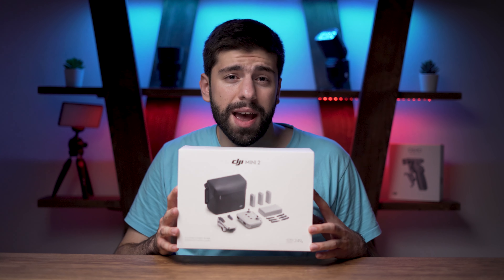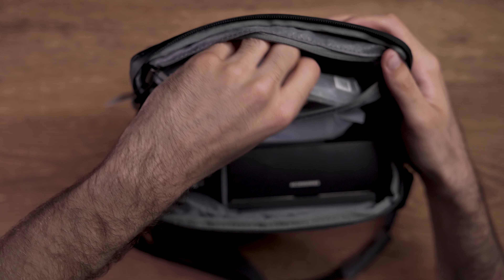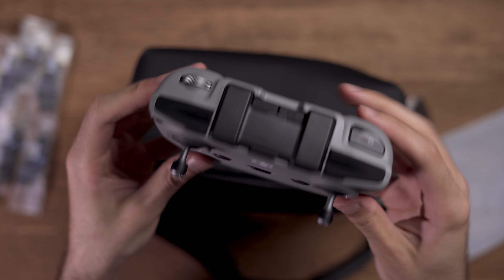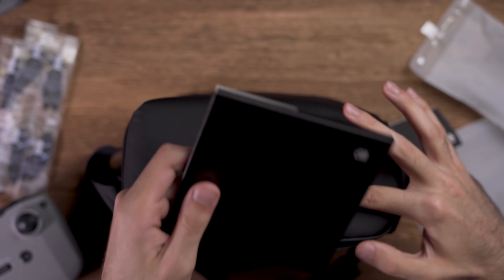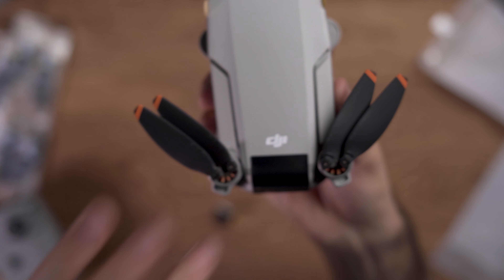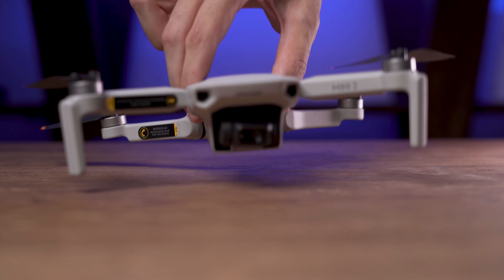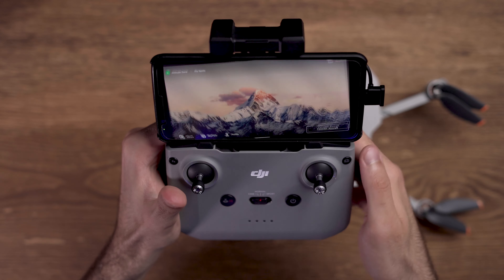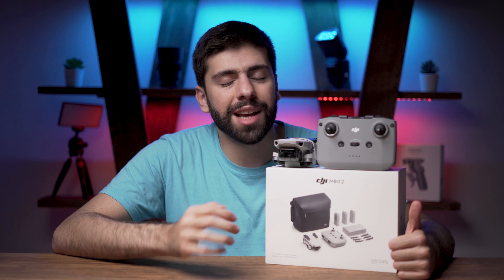DJI MINI 2 Combo Unboxing, Review And First Time Activation | What An AMAZING Tiny Drone!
In this DJI MINI 2 Combo Unboxing video, I'll be unboxing my new DJI MINI 2 Combo and show you what the Fly More Combo Pack comes with! The New DJI MINI 2 is an Ultralight (Under 250g) Drone that has an awesome 4k camera which makes it capable to shoot beautiful 4k videos up to 30 fps, It can fly up to 31 minutes And the New OcuSync 2.0 HD Video Transmission makes the Mini 2 controllable up to 10km! I hope you enjoy watching my DJI MINI 2 Fly More Combo Unboxing video and like it! I'll be glad to help you guys!
Timecodes:
0:00 - Intro
0:24 - DJI MINI 2 Combo Unboxing
6:15 - Turning on the DJI MINI 2
6:28 - DJI MINI 2 First Time Activation (DJI Fly App)
8:28 - Outro